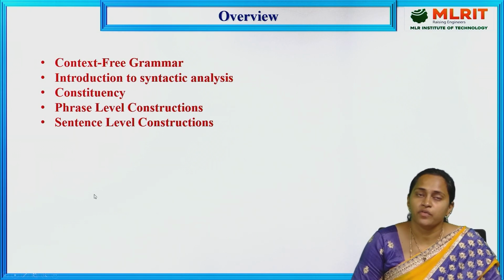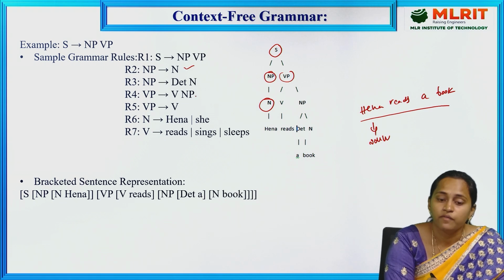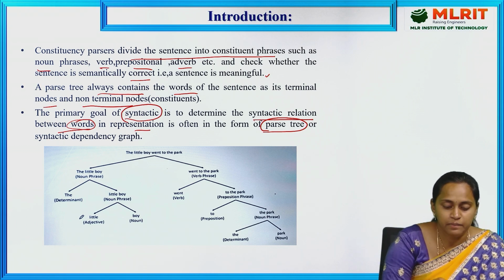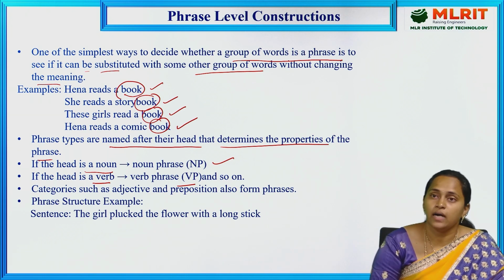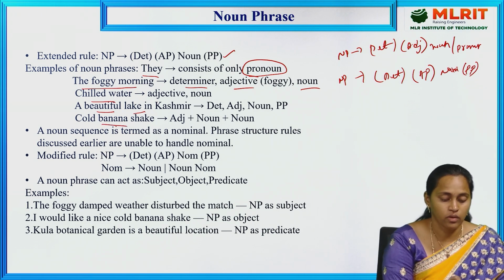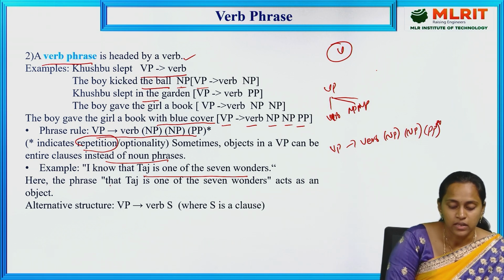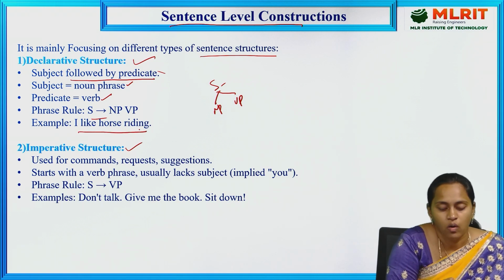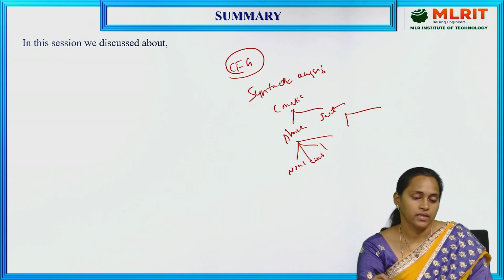LEC16| Natural Language Processing |Syntactic Analysis (Parsing) by Mrs. P. Pavani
Assistant Professor ,
Hyderabad.